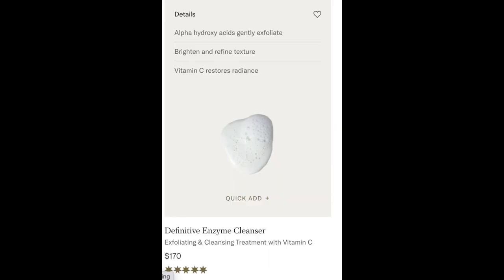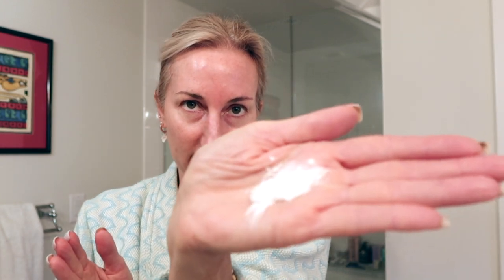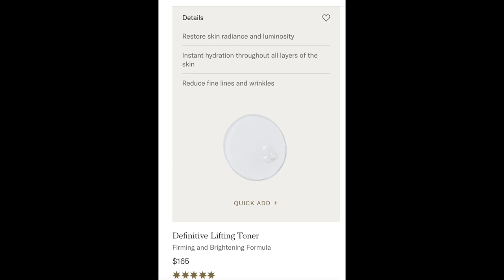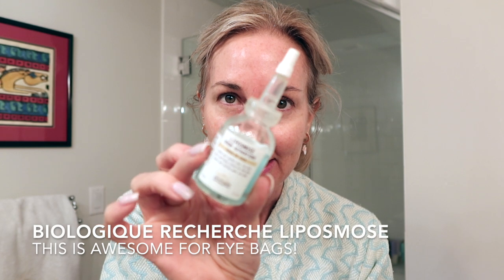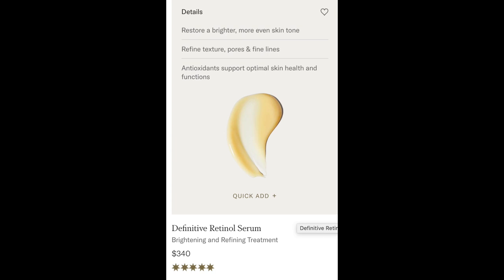MY UPDATED AUTEUR AM/PM SKINCARE ROUTINE: OVER 50 SKINCARE ROUTINE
I have been asked to share my updated skincare routine from Auteur and  share a few new products that I have added to the mix!  I am a wee obsessed with the Definitive Optimising Mask and wanted show you this mask in action.

  I am also so excited to share a WELCOME OFFER with you as well.

✨Thank you Auteur for providing the products for this video, as well as, extending the Welcome Offer.  ✨

Buy 1 Full Size Item and get complimentary Discovery Set if you use the

Definitive Discovery Set
Contains:

1 x Composition No. 1
2x Definitive Enzyme Cleanser
2x Definitive Hyaluron Activator
2x Definitive Retinol Serum
2x Definitive Line Serum
2x Definitive Restoration Cream
2x Definitive Density Cream
1x Definitive Eye Cream
Each sachet contains product for two applications.

SHOPPING LINKS :
Step 1 - Cleansing

Biologique Recherche Lait E.V.  +

Step 2-  MASK- this is so good!

Step 4- Serums
Biologique Recherche Liposmose for Eyes-

Step 7 SPF
Glo Skin Beauty Solar Shade SPF 50- bummer- it is sold out!
2nd choice is Colorscience Spf 50 Classic

I purchase my BR from Bisma Rais and Angela Morgan

I love both of these ladies and they help me with all my skincare needs!

Code -ABBY10